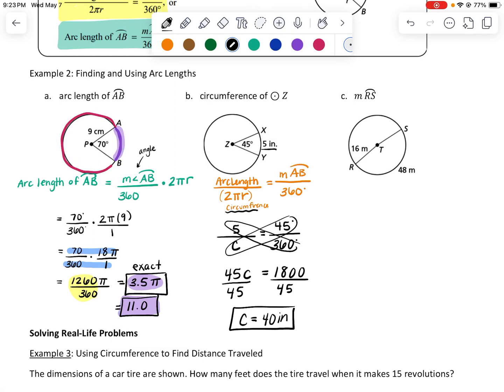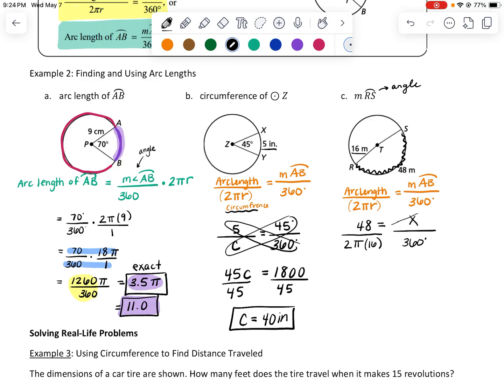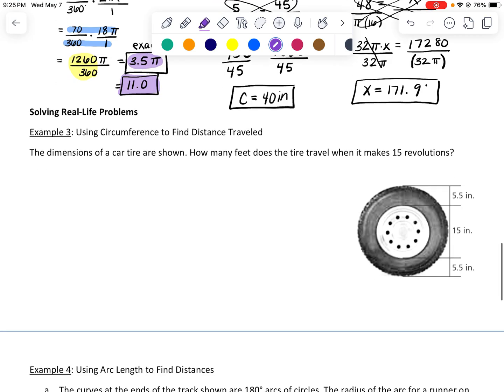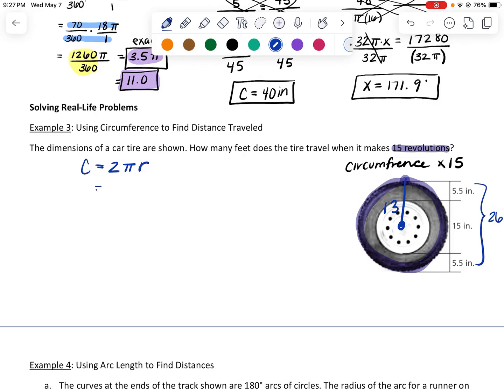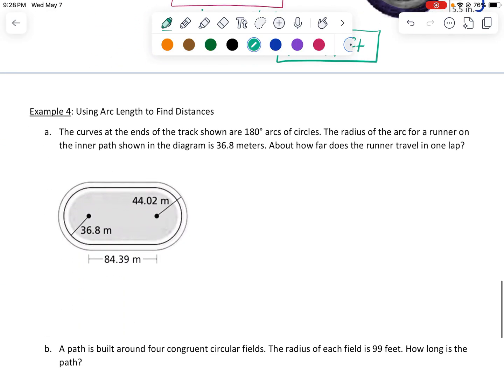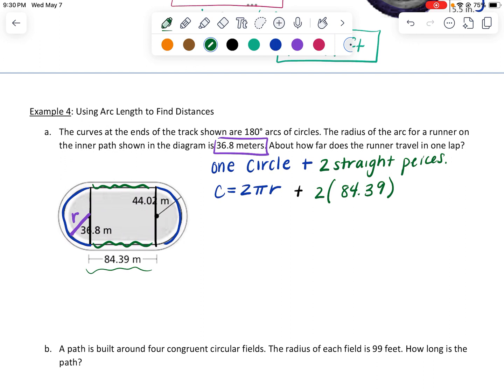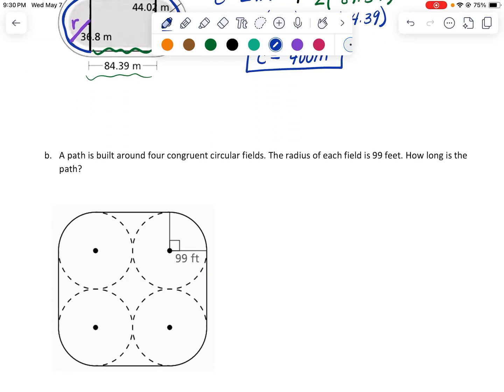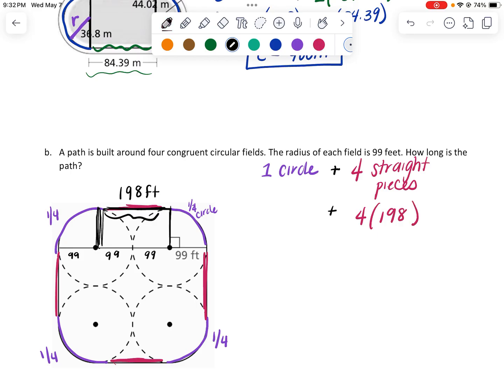BI Geometry 11 1 Notes Video Part Two